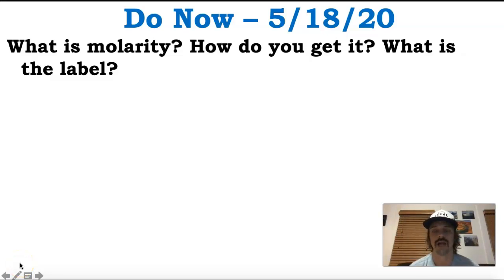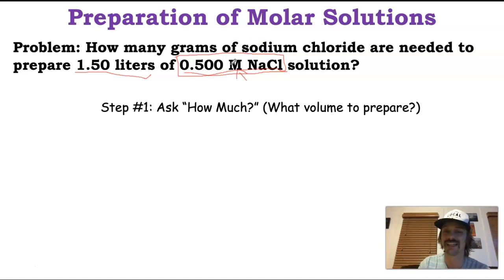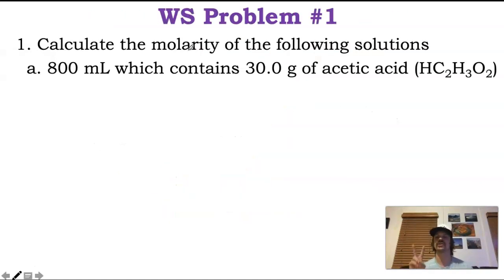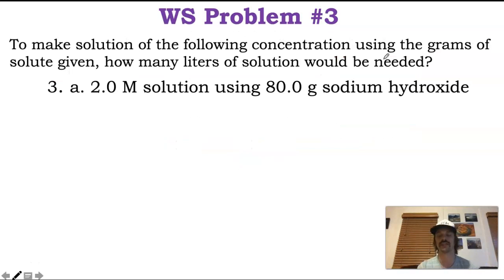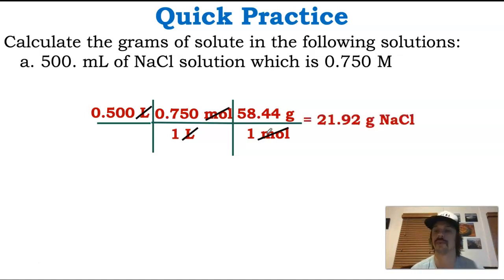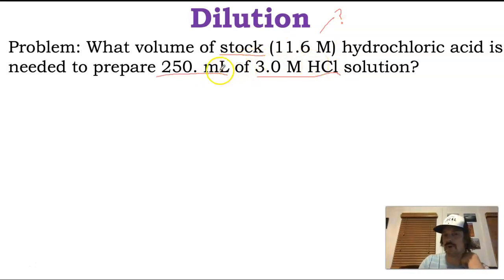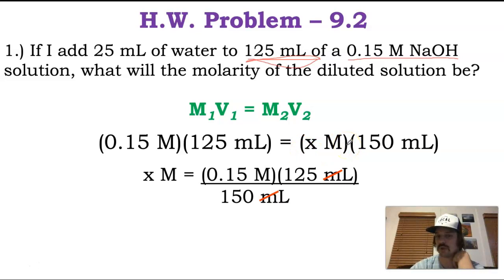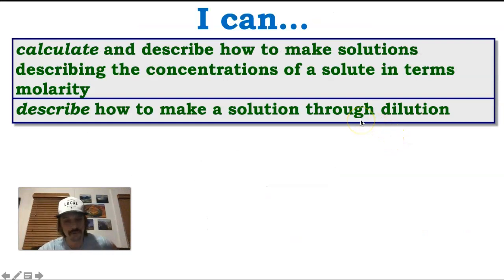Video #11 - Molarity and Dilutions